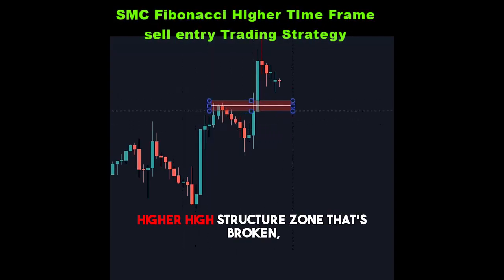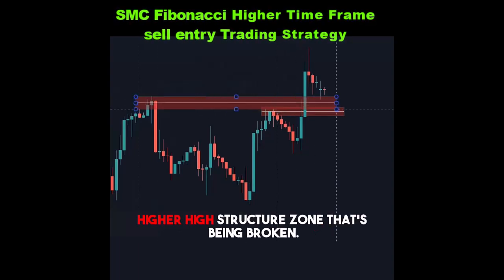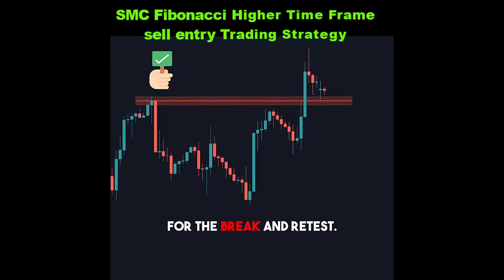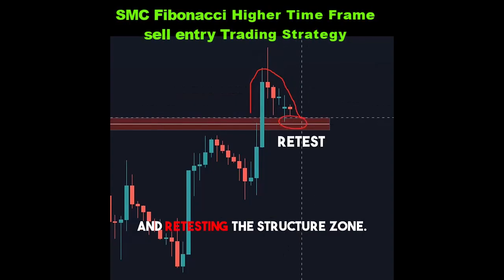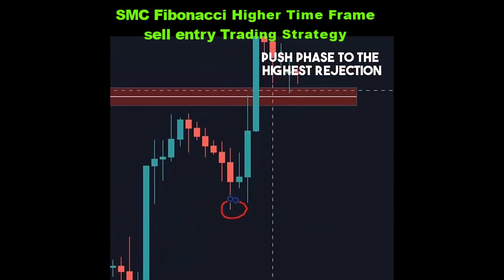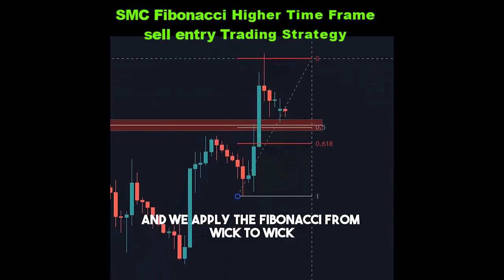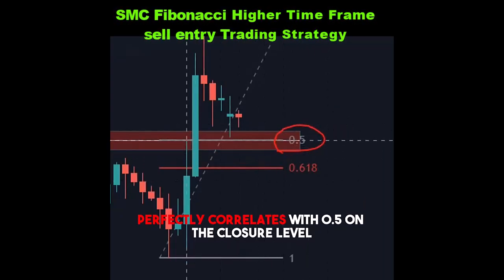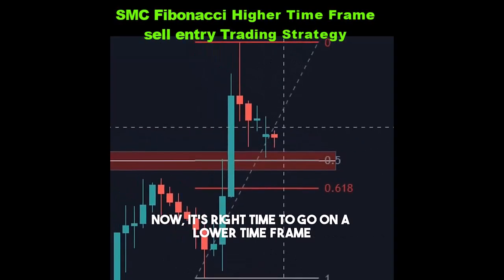SMC Fibonacci Higher Time Frame price action market Structure Trading Strategy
👉 Please hit the  “Bell” icon (🔔), you will receive a notification on youtube when a new video is in.